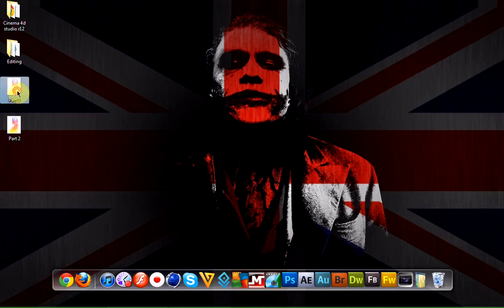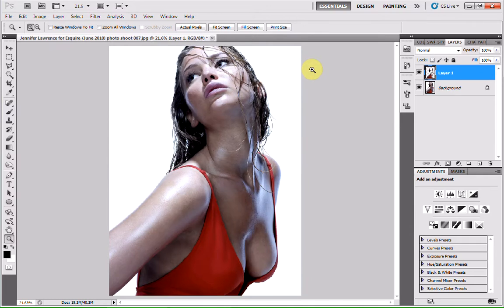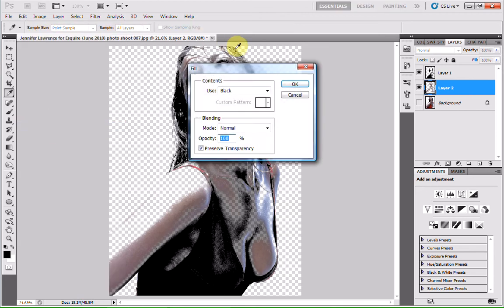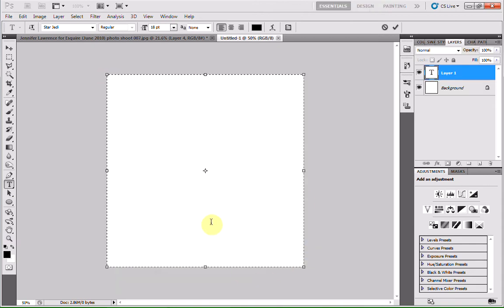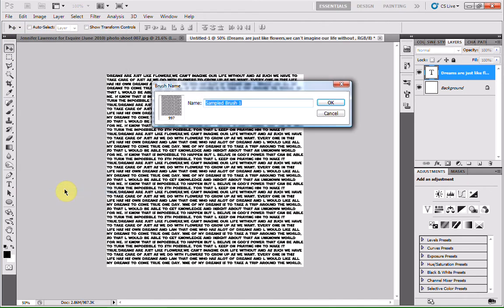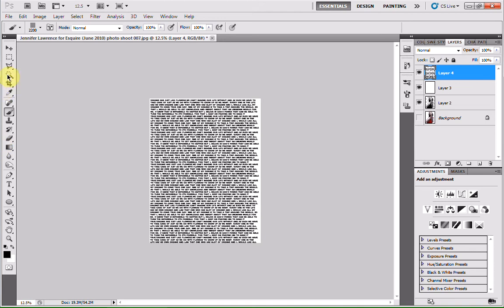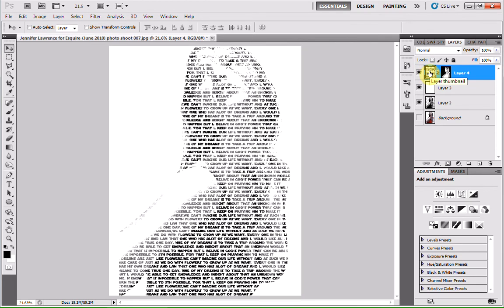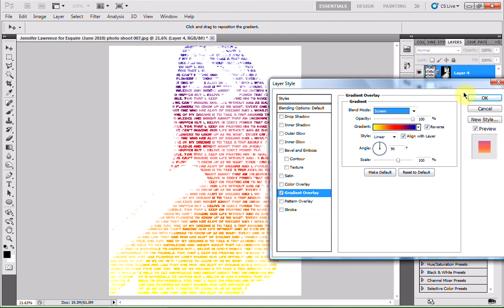Adobe Photoshop Tutorial - Image To Text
Hey guys, back with another request. In this tutorial I will be showing you how to turn an image into a text image using a shadow/mid tone template and layer masks.